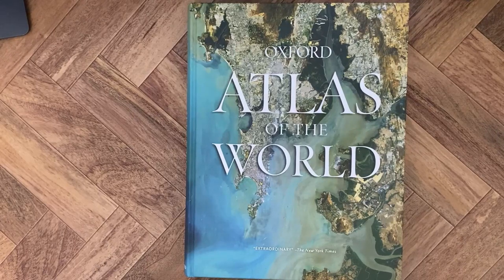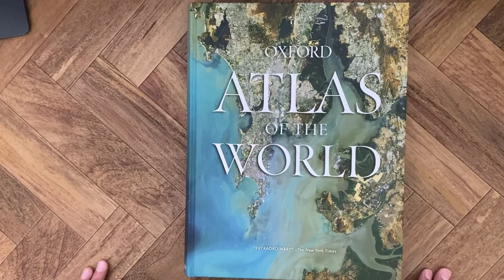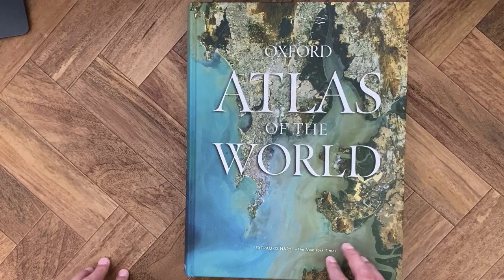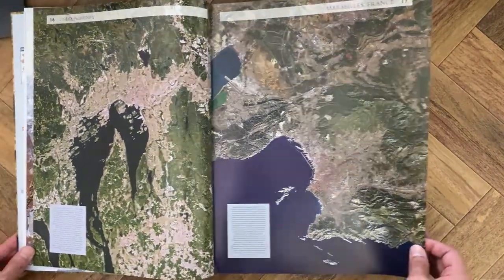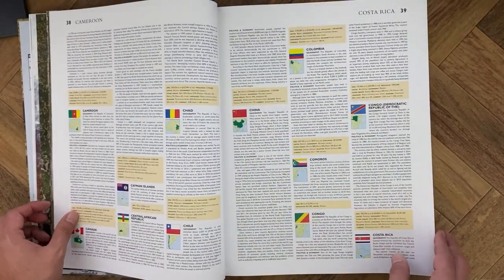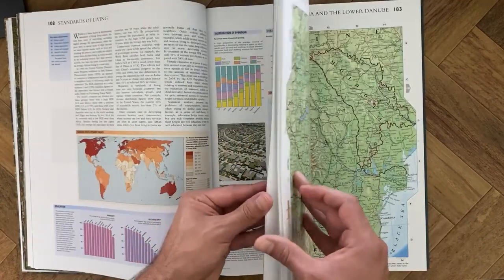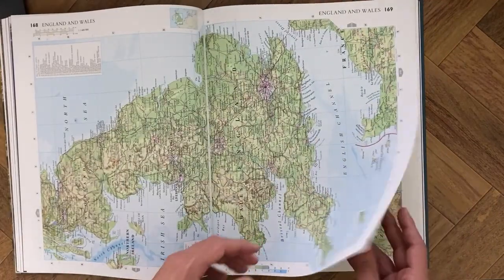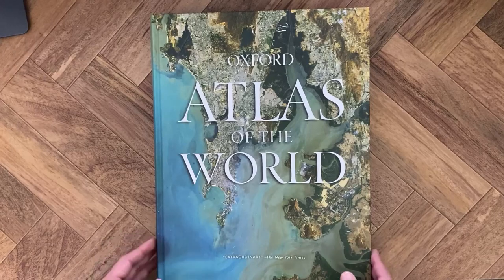The Best World Atlas | A Look at The Oxford Atlas of the World: 26th Edition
I just purchased The Oxford Atlas of the World (26th edition). This atlas contains hundreds of detailed and accurate maps of our beautiful world and is a must for any fan of maps. This is one of the best atlases you can purchase, and is the only atlas that is updated annually. The twenty sixth edition of the atlas was published in 2019 by Oxford University Press. In this video I do a quick look inside the book and share my thoughts about it. Enjoy!

Link to the book:
Oxford Atlas of the World (26th edition)
Oxford Atlas of the World (27th edition)